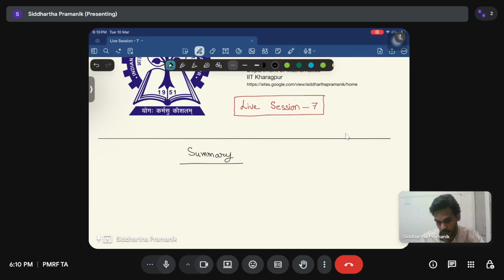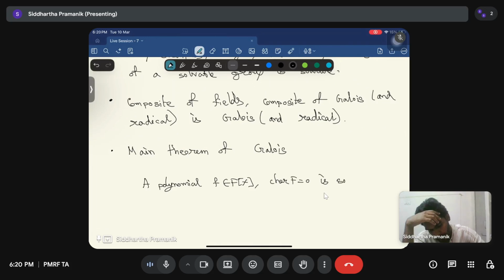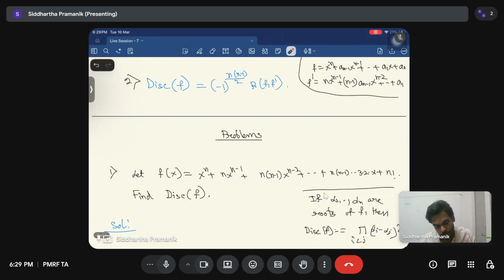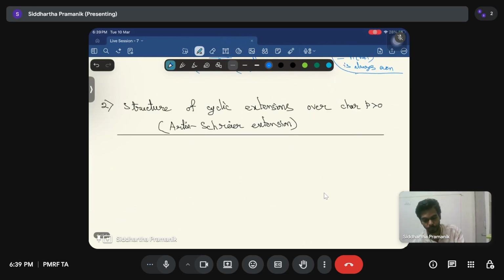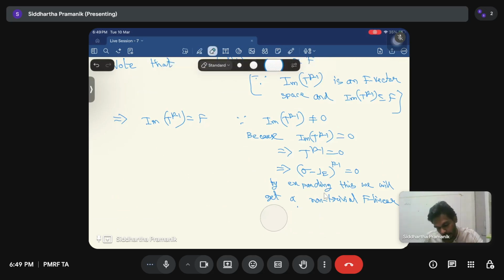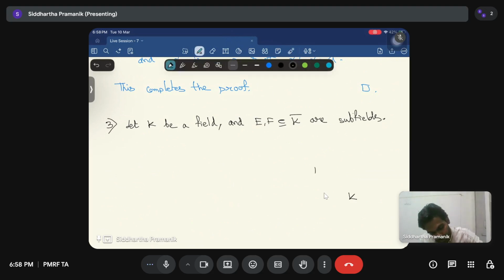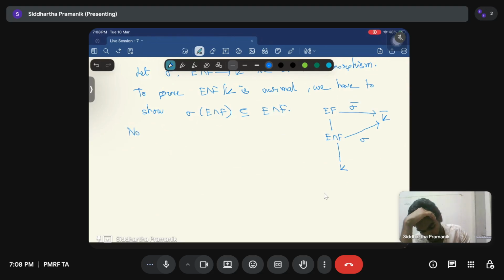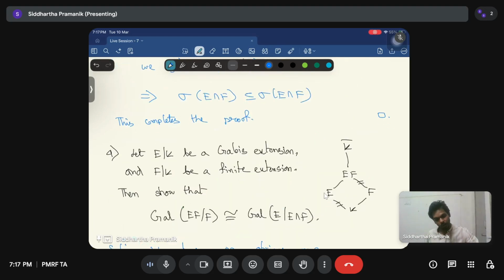Introduction to Galois Theory || Week-7 || Siddhartha Pramanik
Date: 10/03/2026
NPTEL Course
Course Instructor : Prof. Krishna Hanumanthu